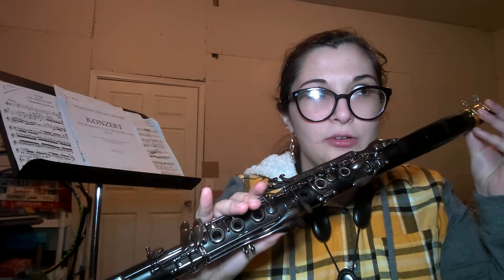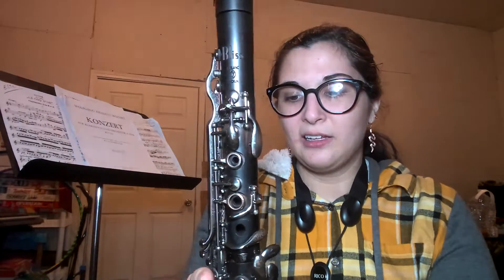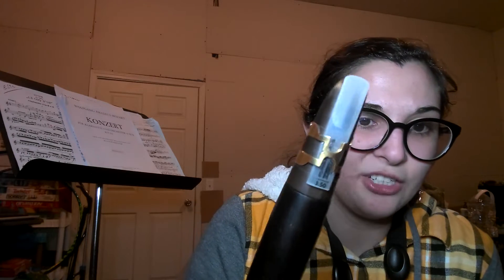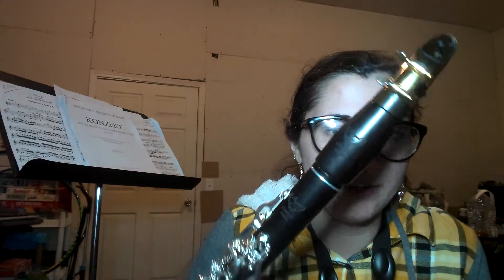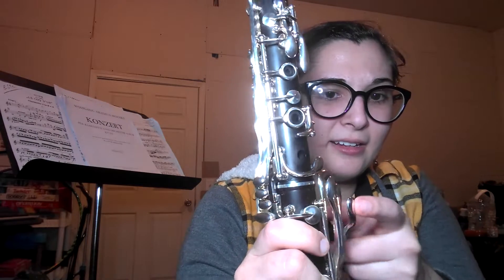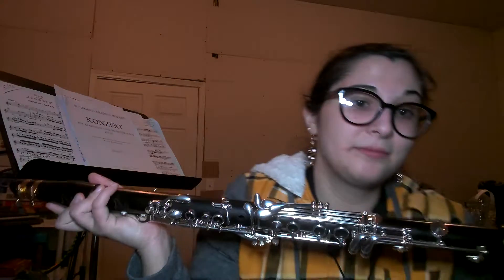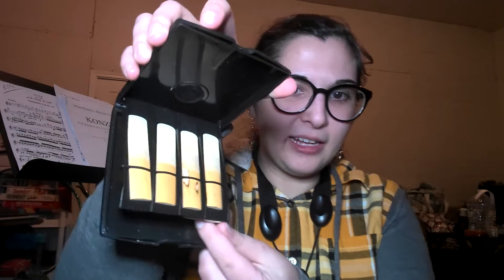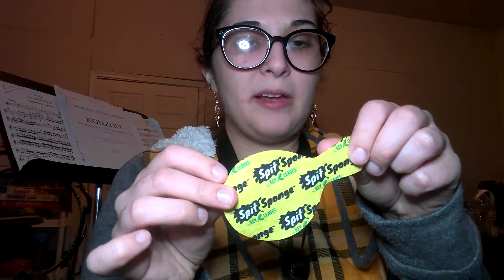My Setup Video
Hey everyone! Finally got around to using this channel!